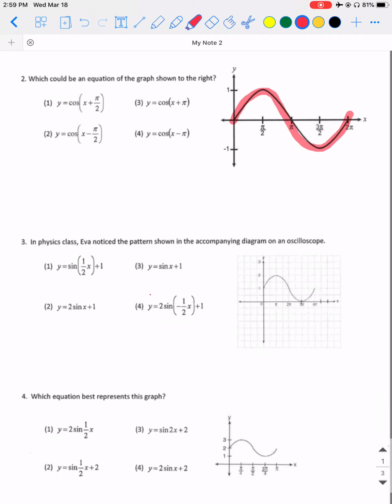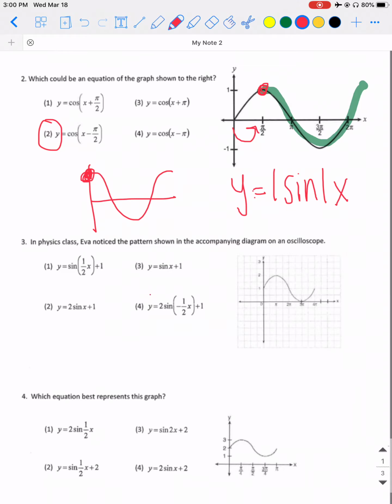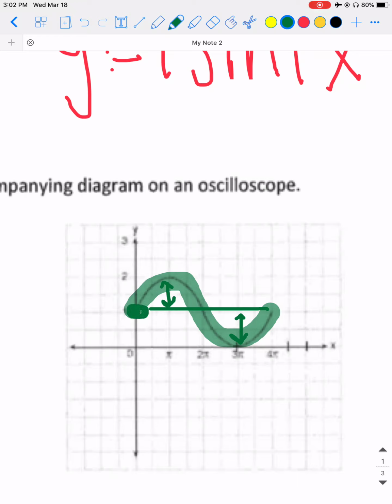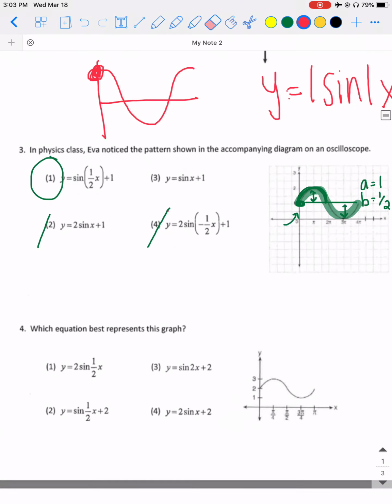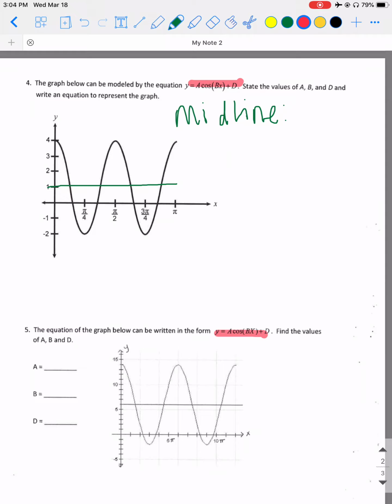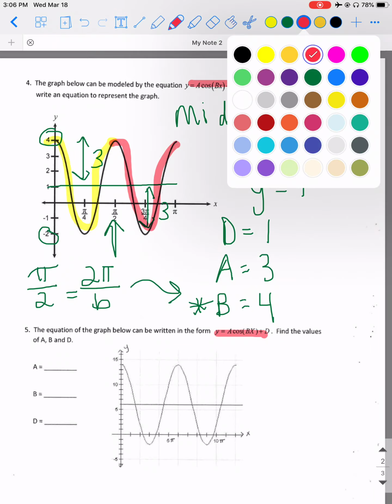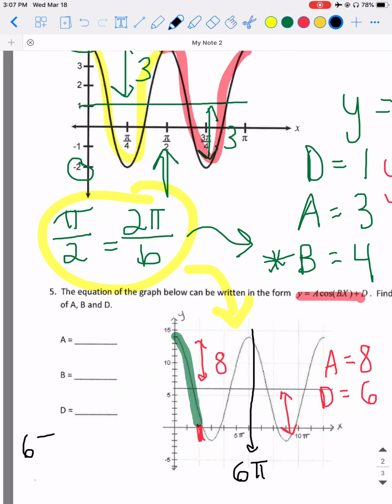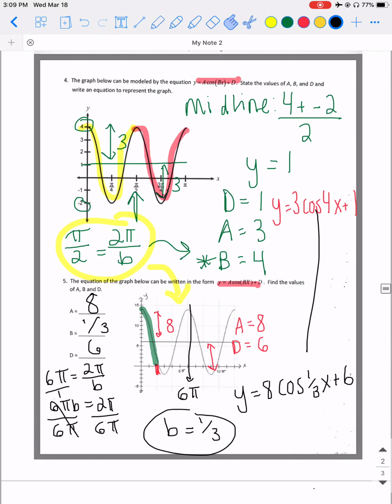Determining an Equation Given a Trig Graph